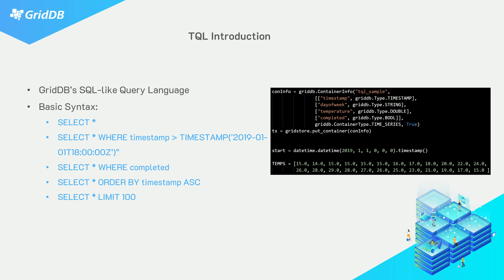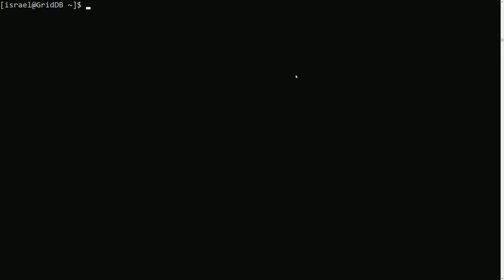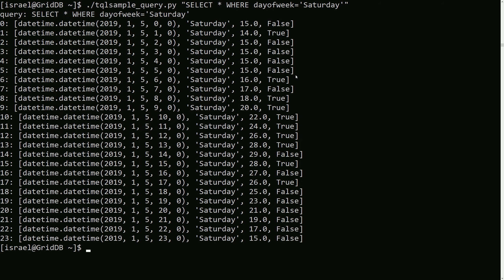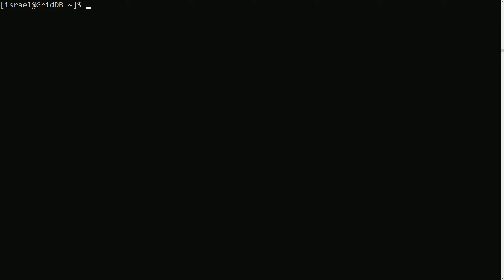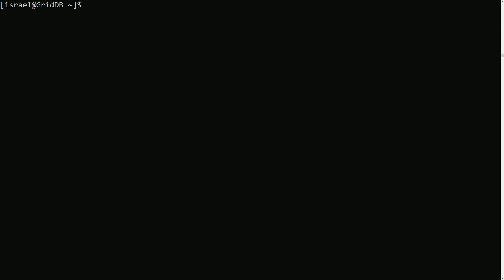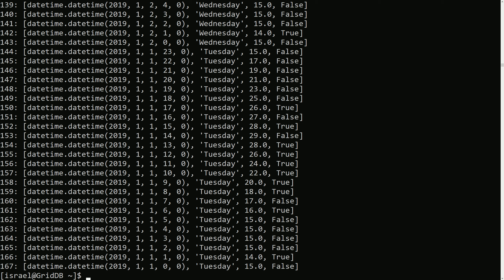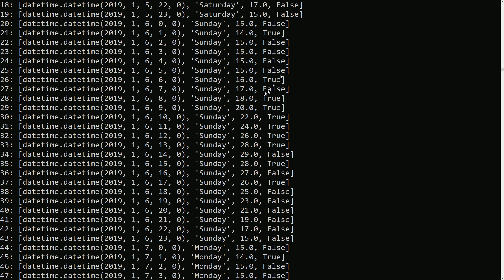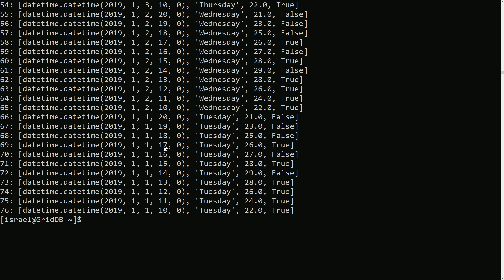TQL By Example (GridDB Query Language)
We will learn what TQL is and walk through some basic examples.